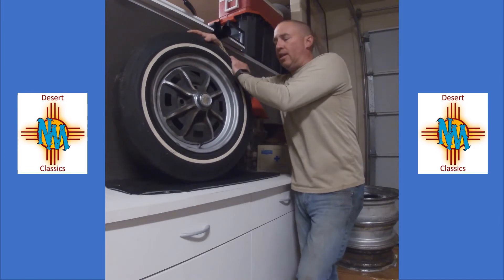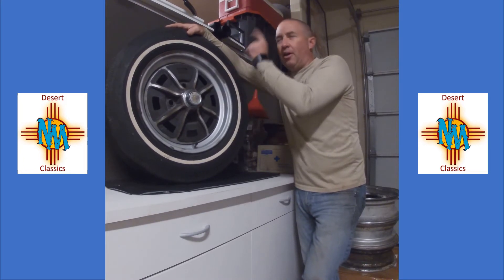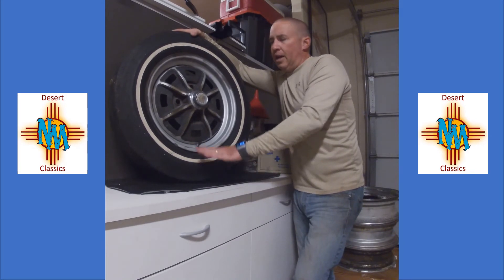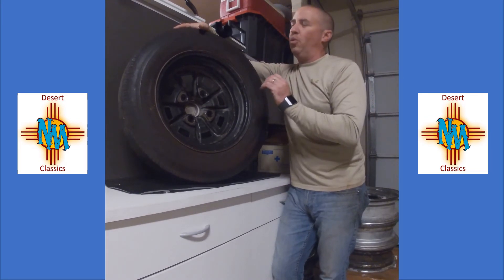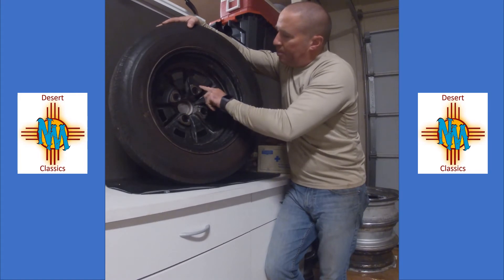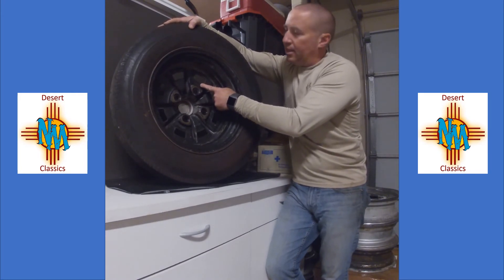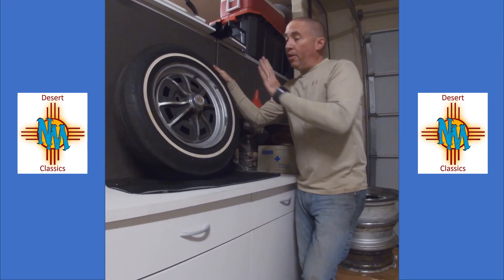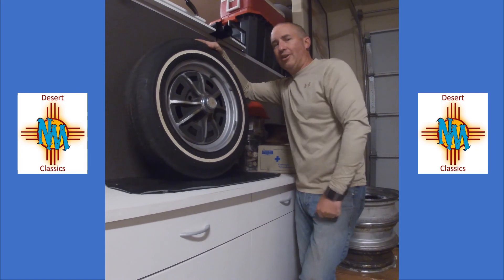VW Wheel Series - Four Lug Focus Empi Sprint Star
In this episode of NM Desert Classics, we begin a journey through the world of vintage 4-Lug VW/Porsche Wheels.  Follow along while we explore the Empi Sprint Star wheel as our first of many.